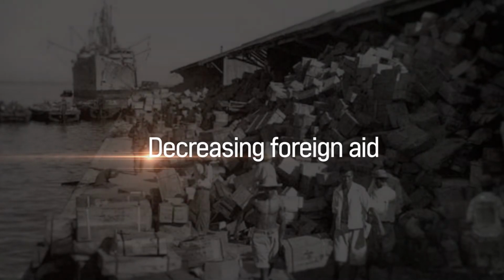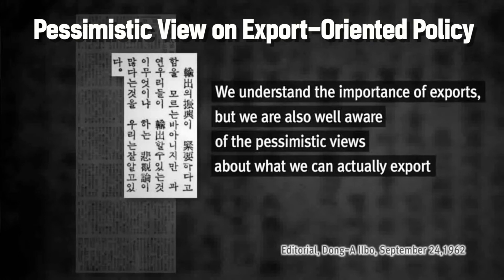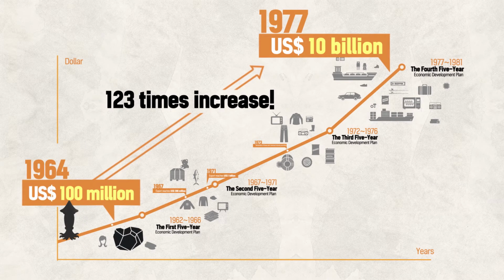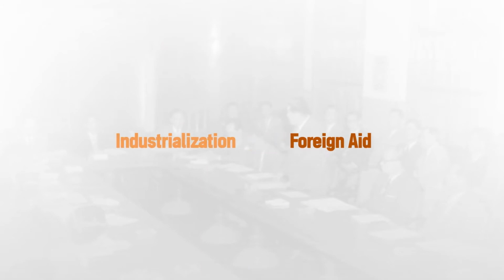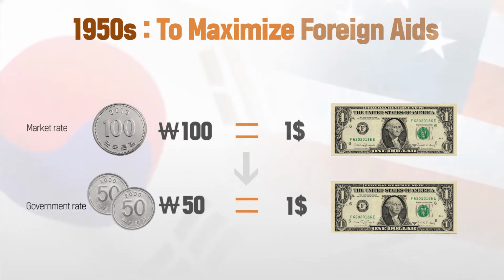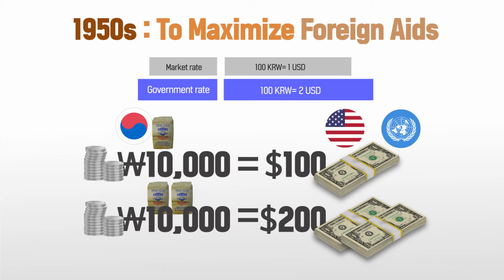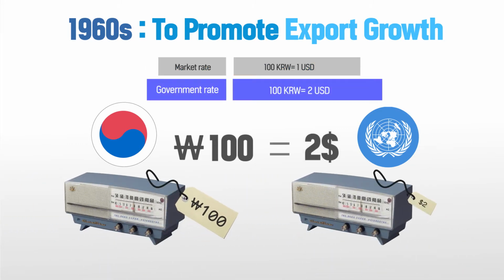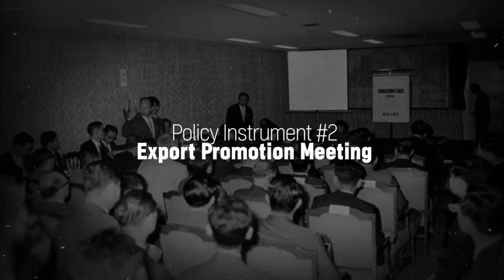홍보영상-인포그래픽스 수출진흥편KDI